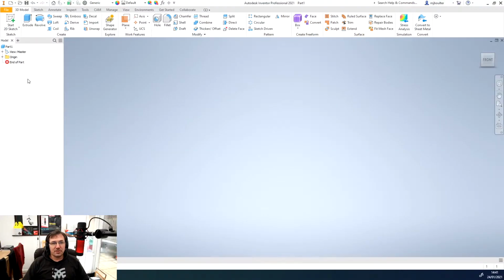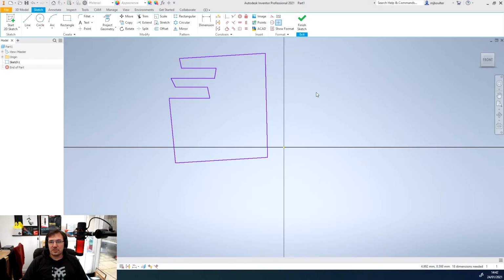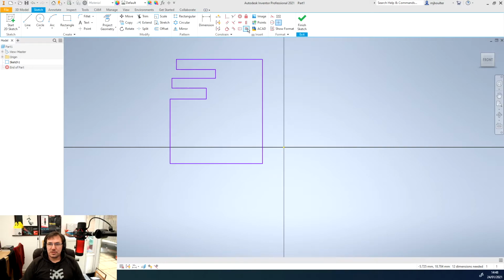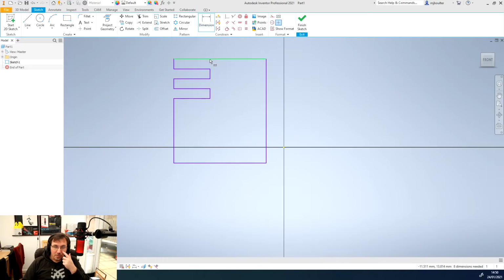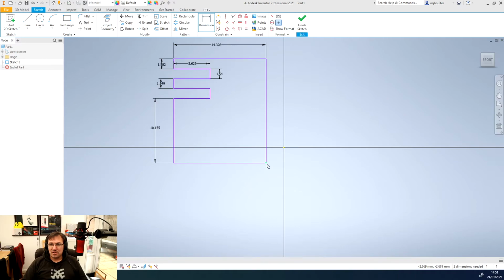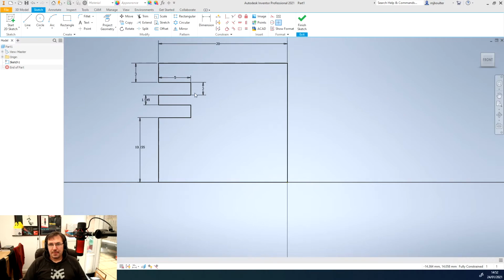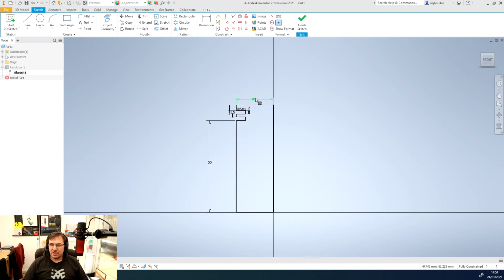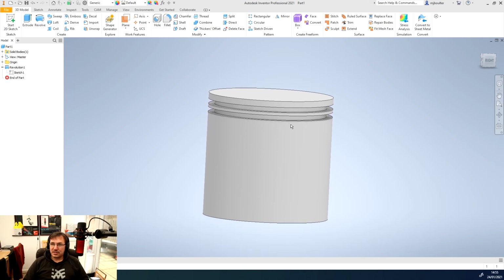Inventor Constraints, Dimensional and Physical